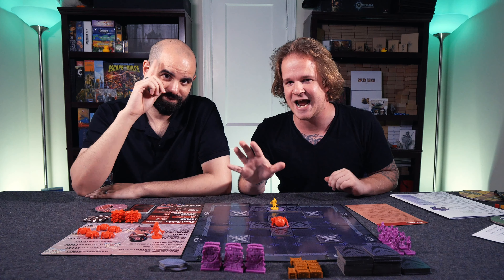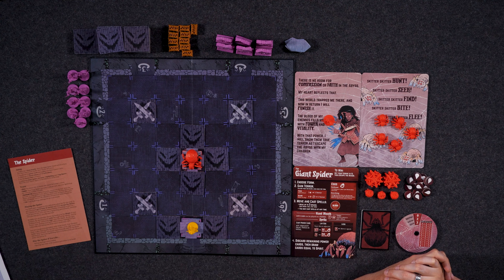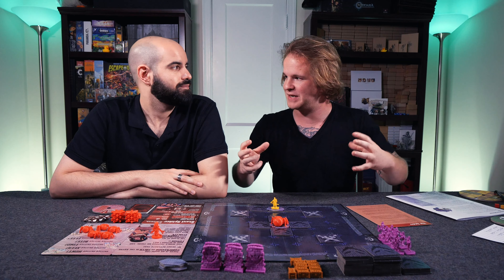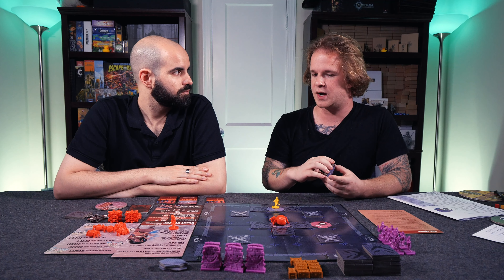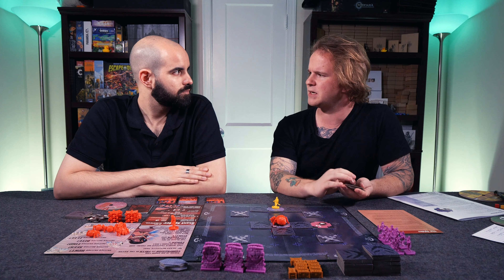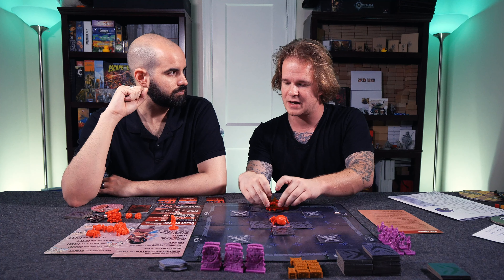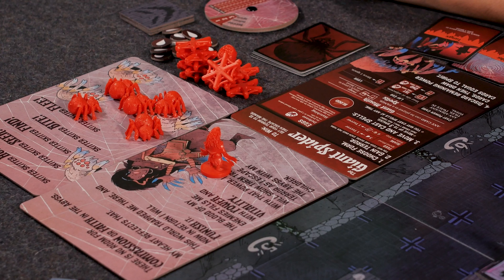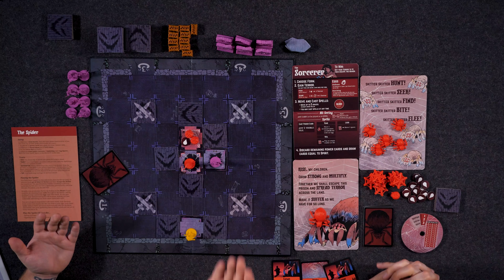Vast: The Mysterious Manor - Spider / How to Play - (Quackalope How To)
The manor has sat in the shady part of the valley abandoned for generations. The spider having escaped her abyssal prison is now seeking to return to her terrible glory, while the skeletal guards of this estate continue to stir in the darkness.

The paladin has come to the manor, seeking atonement from the gods he must destroy the spider.

Return to the world of Vast in a whole new adventure Vast: The Mysterious Manor.

Vast takes you and your friends on an adventure in a haunted house, built on total asymmetry. There is no merry band of travelers here fighting evil. In Vast you take control of any part of the story.

Play as the pious Paladin, the murderous Skeletons, the awesome Spider, or the Manor itself. In addition there is the Enchanter, come to this world to rule the minds of the others. Each role has its own powers, pieces, and paths to victory...and there can be only one winner.

As the ultimate asymmetric board game, Vast: The Mysterious Manor provides a limitless adventure, playable again and again as you and your friends explore the five different roles in different combinations.

Leder Games will present the entire game with solo modes, many combinations of characters, and full games. For the first time Vast will come with a board, to hold the tiles that form the Manor. In addition Vast: The Mysterious Manor will be compatible with Vast: The Crystal Caverns and Vast: The Fearsome Foes.'